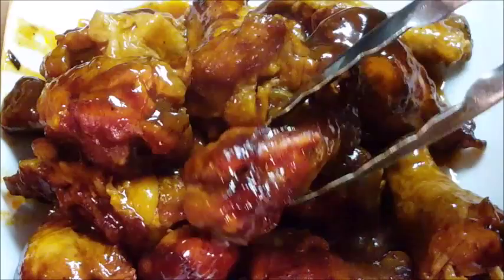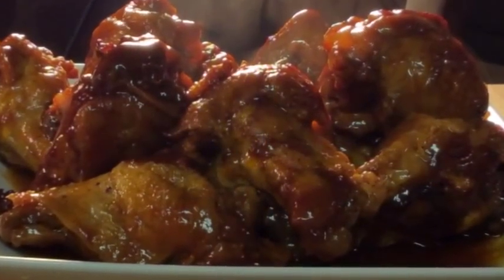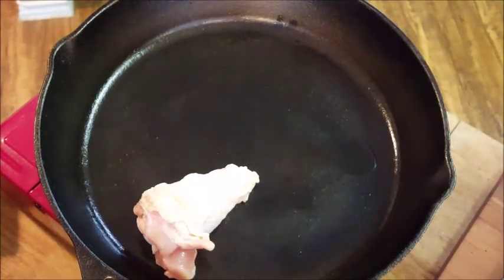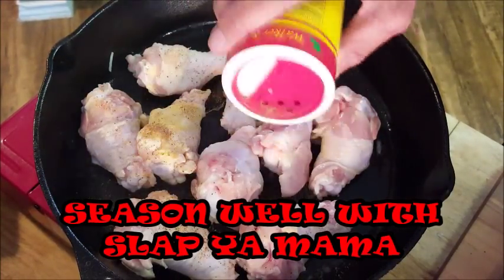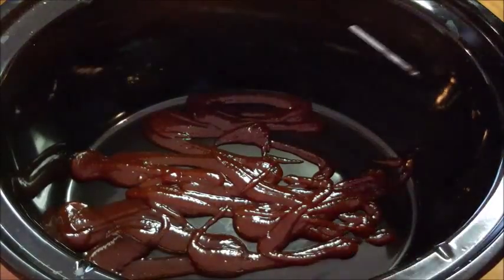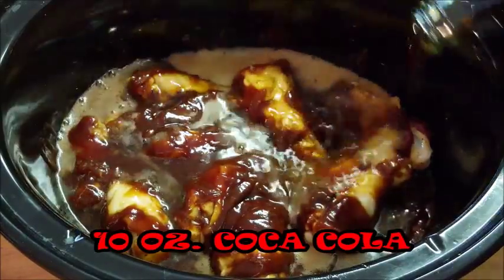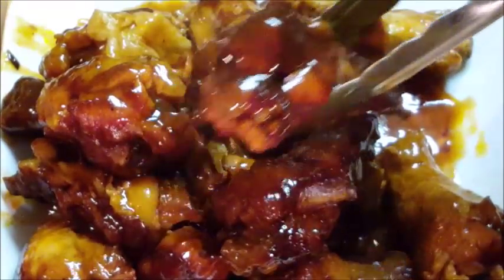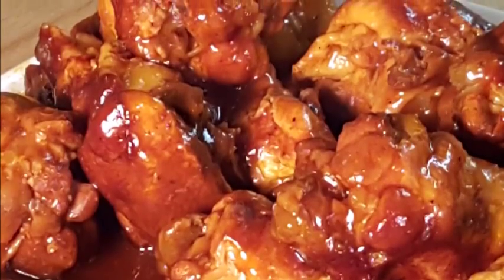SLOW COOKER COCA COLA SWEET & SPICY BBQ WINGS, RICHARD IN THE KITCHEN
Delicious wings seasoned with Cajun seasoning, basted with sweet and spicy BBQ sauce, tenderized with Coca Cola then slow cooked in the crock pot. Great game day dish!

Shopping List:
Frozen or fresh chicken drumettes. (if using frozen, let thaw first) You can also use the flats and points as well.
Cooking oil
Salt and pepper to taste
Cajun seasoning
BBQ Sauce
Coca Cola

Directions:
Prepare the wings: Thaw if frozen, trim excess fat, rinse and pat really dry.
Lightly sear the wings in a skillet over medium high heat in just a little oil.
Season with salt and pepper and Cajun seasoning.
Add a small amount of BBQ sauce to the bottom of the crock pot, add the seared wings, top them with more BBQ sauce and cover with the Coca Cola.
Cook on low 5 1/12 hours or so or until the internal temperature is 165 in the thickest part of the meat not touching a bone.
When done, lightly brush on more BBQ sauce and place under the oven broiler for a couple minutes.

Standard License
Filmora.com/io  (Wonderland)
Thumbnail Image: Phonto, available from Apple Store